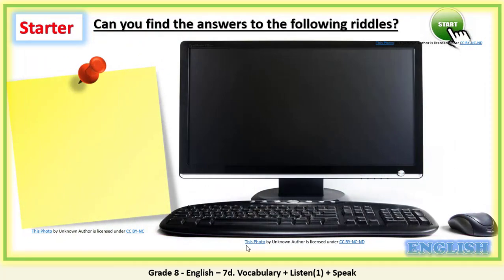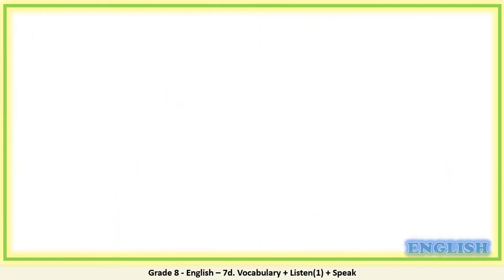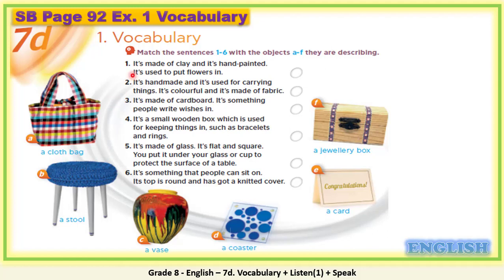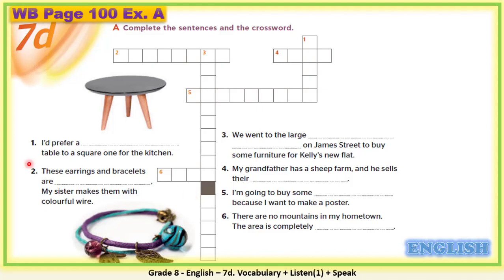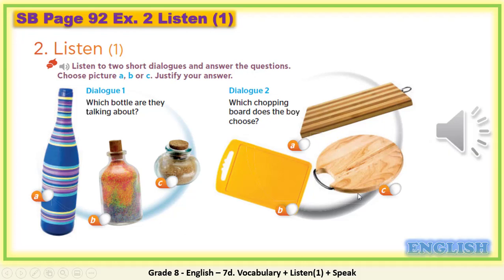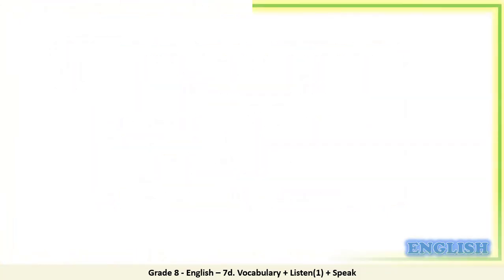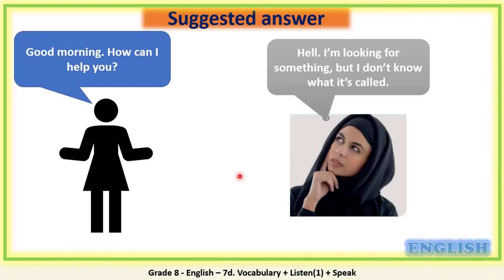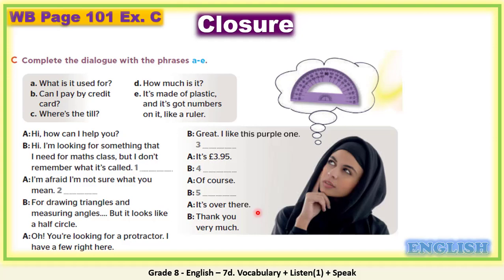Grade 8 English 7d Vocabulary + Listen 1 + Speak